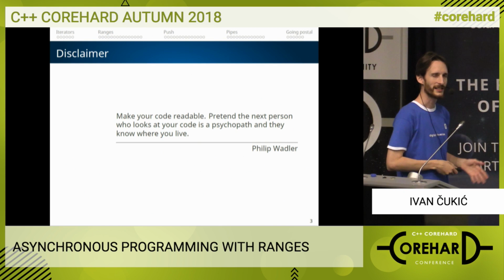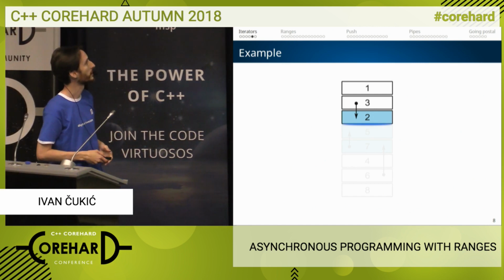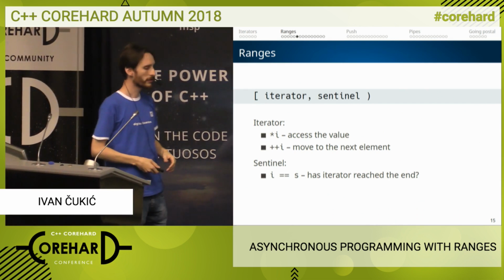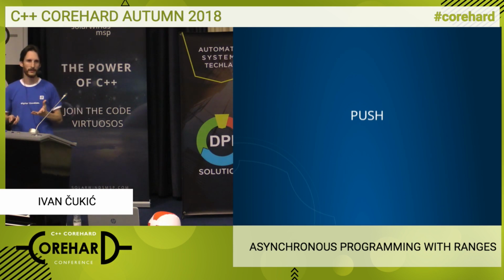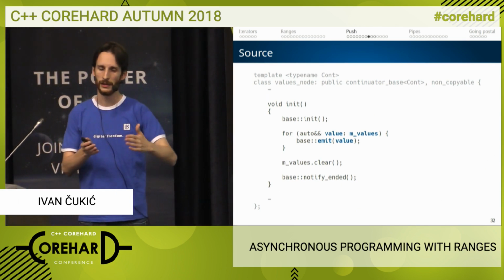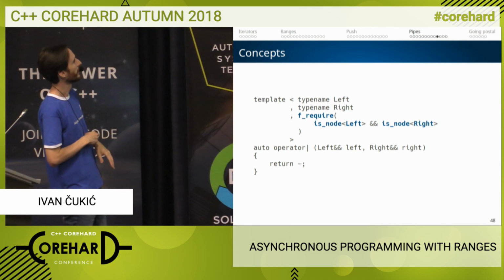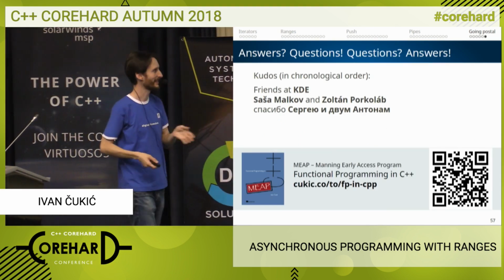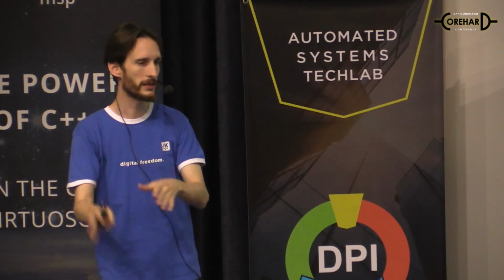C++ CoreHard Autumn 2018. Asynchronous programming with ranges - Ivan Čukić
This talk will be about the design and implementation of a reactive programming model inspired by ranges that allows easy implementation of asynchronous and distributed software systems by writing code that looks like a sequence of ordinary range transformations like filter, transform, etc. This programming model will be demonstrated along with the implementation of a simple asynchronous web service where the whole system logic is defined as a chain of range transformations.